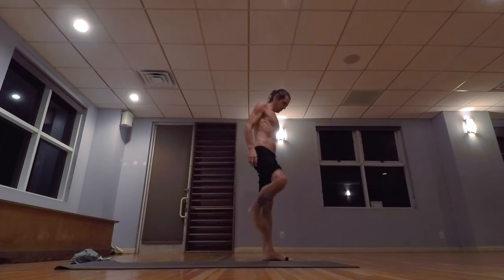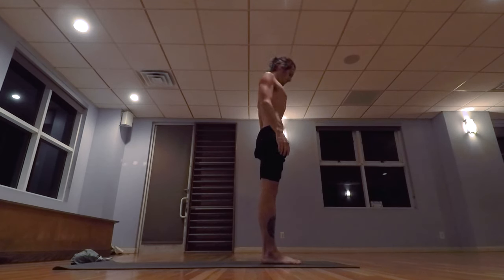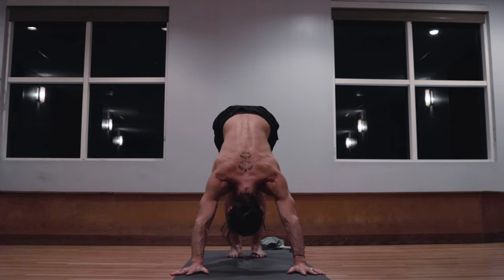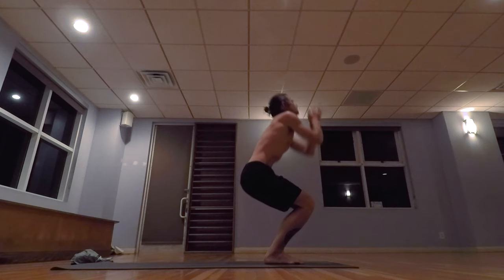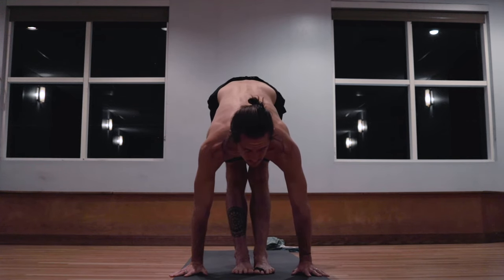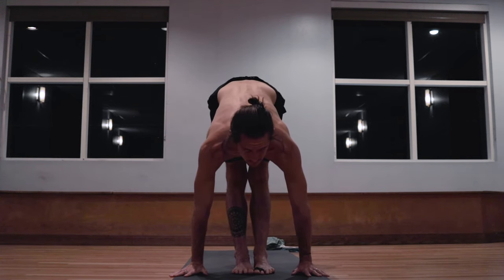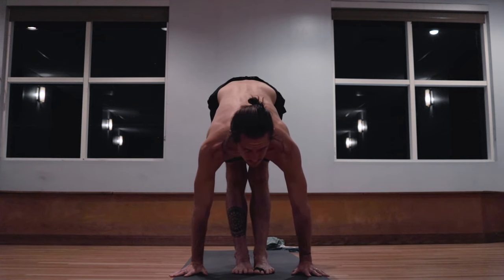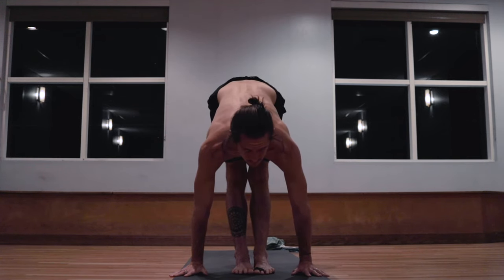20 minute Ashtanga Morning Yoga Flow for Beginners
If this is your first time trying Ashtanga maybe check out my 4 day introduction series

Practice along with me as I guide you through the opening sequence of the Ashtanga Yoga Practice through the first six standing poses.
Learning the Ashtanga practice while balancing a career, family, and life can be difficult but it doesn't have to be. Sometimes we only have 20 minutes to fit practice into our daily schedule. It's better to do a little often, than to do a full practice once.
This is your reminder to get on the mat.

Morgan Lee is a Registered Nurse, KPJAYI Authorized level II yoga instructor, and author of the book, ‘Why Yoga Works; The Science Behind the Yoga.’ I want to inspire you to function at your highest level of health.

Combining my background as a Registered Nurse with Ashtanga Yoga, I work with clients in Los Angeles (and online) to build a safe, and sustainable daily yoga practice. Since 2016 I have been the primary Ashtanga Yoga Mysore Instructor at YogaWorks in Santa Monica, CA teaching daily Mysore classes. I have taught workshops and classes around the world, in hospitals, clinics, corporate offices, and yoga studios.

I have worked with clients recovering from; cancer, strokes, broken bones, and other medical issues, adapting the Ashtanga Yoga Practice to meet their needs. I want to help you unlock your potential and live an extraordinary life!

Studio where I teach: YogaWorks - Santa Monica, CA